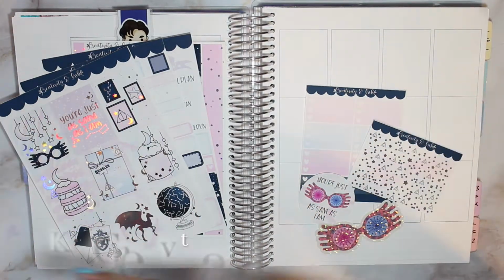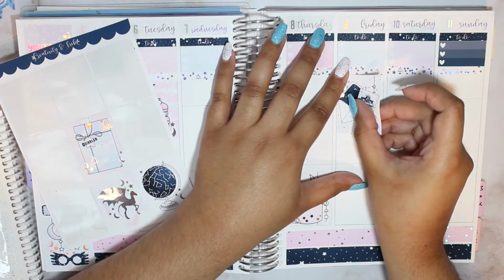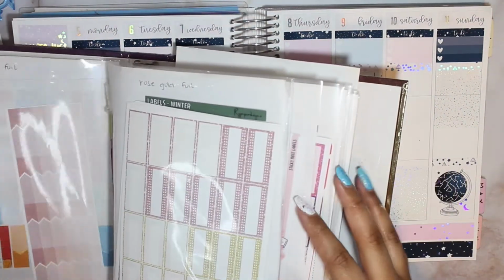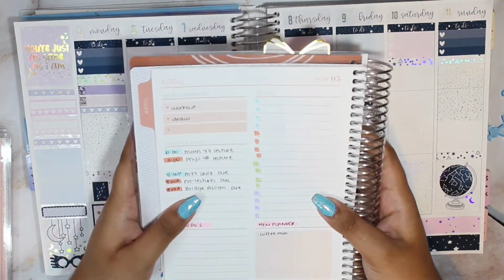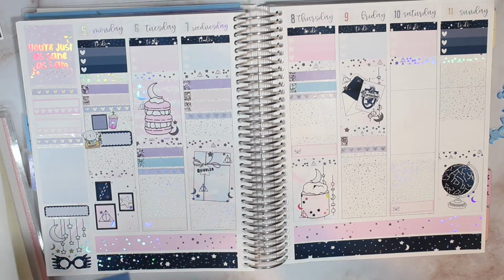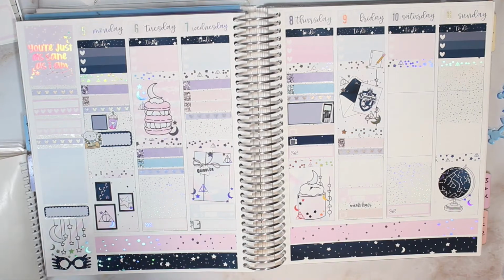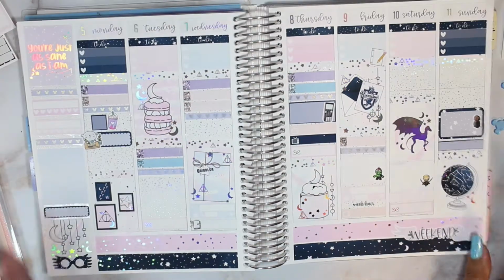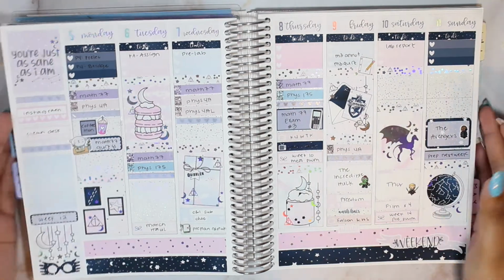Pre Plan With Me | Week 14 ft. Creativity and Ink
*:･ﾟ✧*:･ﾟ✧*:･ﾟ✧*:･ﾟ✧*:･ﾟ✧*:･ﾟ✧

Pen Used
White Out
Tweezers (from Perfect Prints Co | Caitlin20)
Reusable Sticker Book

 *:･ﾟ✧*:･ﾟ✧*:･ﾟ✧*:･ﾟ✧*:･ﾟ✧*:･ﾟ✧

My Etsy Shop

 *:･ﾟ✧*:･ﾟ✧*:･ﾟ✧*:･ﾟ✧*:･ﾟ✧*:･ﾟ✧

*:･ﾟ✧*:･ﾟ✧*:･ﾟ✧*:･ﾟ✧*:･ﾟ✧*:･ﾟ✧

PR CODES:

Sticker Guru | Steph15 - Sticker Guru

(MENTIONED SHOPS)

Kit Used: Creativity and Ink

*:･ﾟ✧*:･ﾟ✧*:･ﾟ✧*:･ﾟ✧*:･ﾟ✧*:･ﾟ✧

CURRENTLY READING:

 *:･ﾟ✧*:･ﾟ✧*:･ﾟ✧*:･ﾟ✧*:･ﾟ✧*:･ﾟ✧

All thoughts and opinions expressed in this video are completely my own.

Thank you for making it this far, and don’t forget to sparkle!